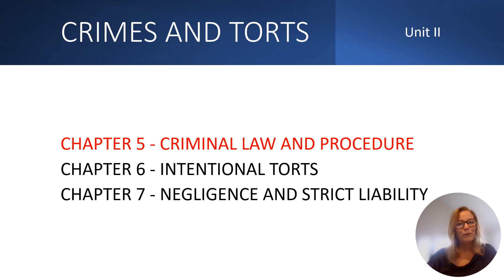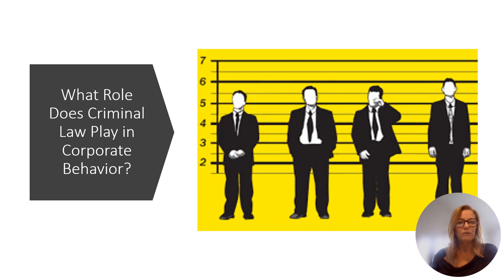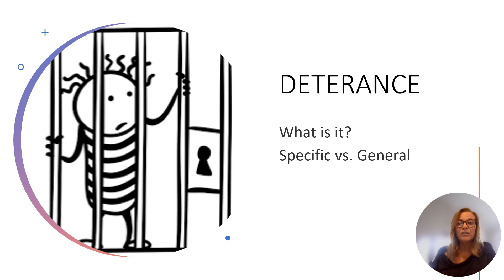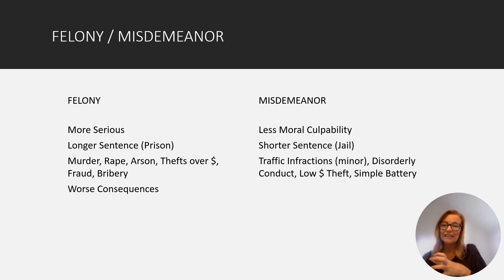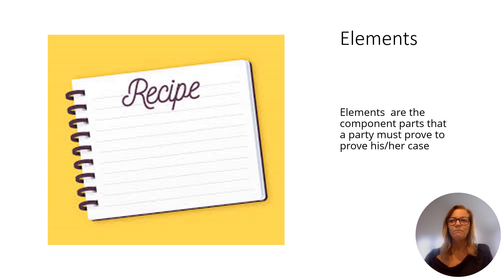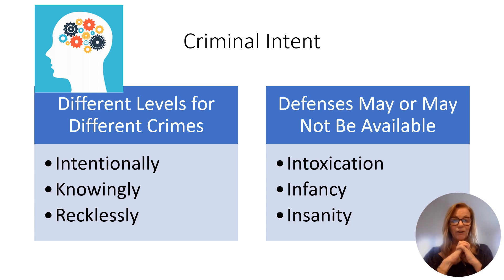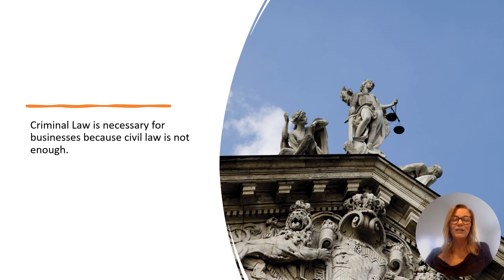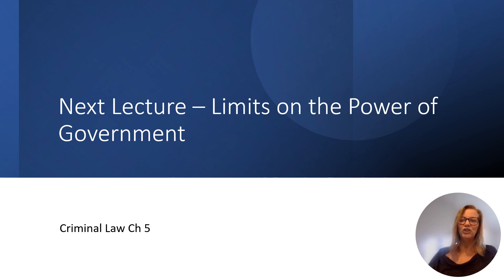Criminal Law Basic Concepts